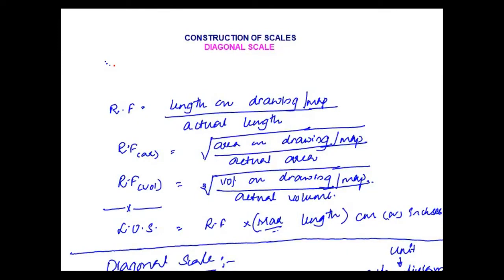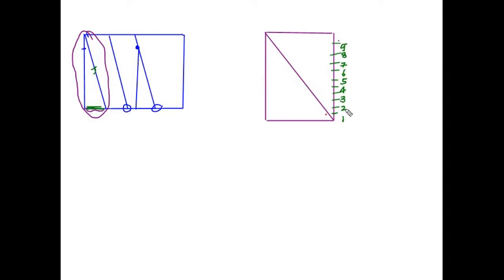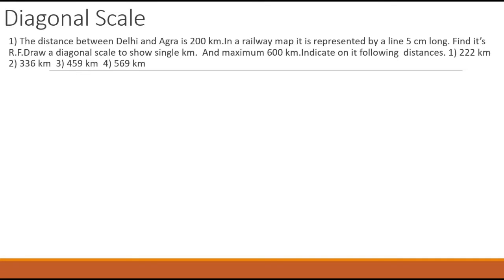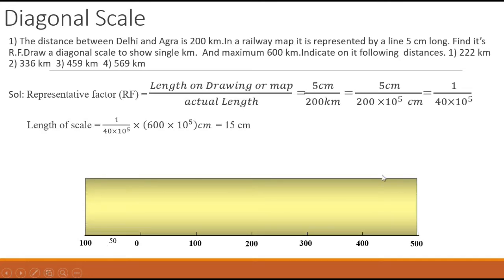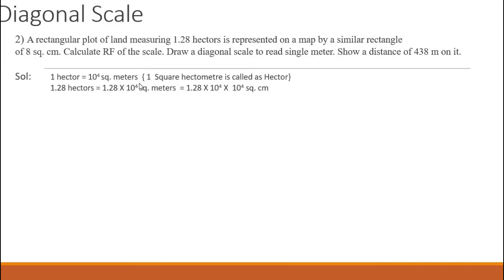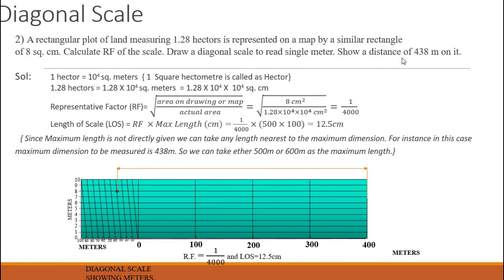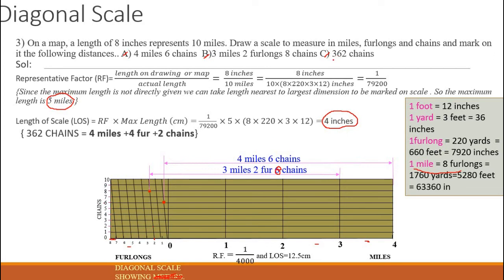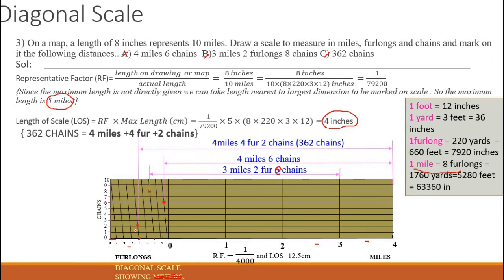C-5) DIAGONAL SCALES-Engineering Drawing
Engineering Drawing Classes for First-Year Engineering students